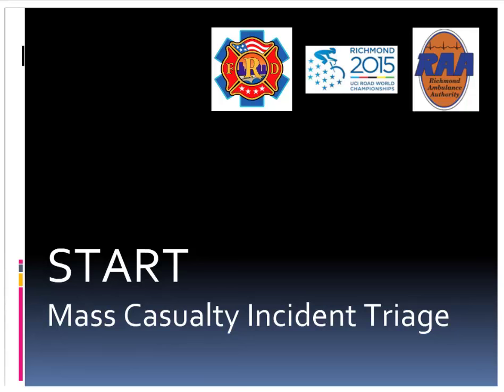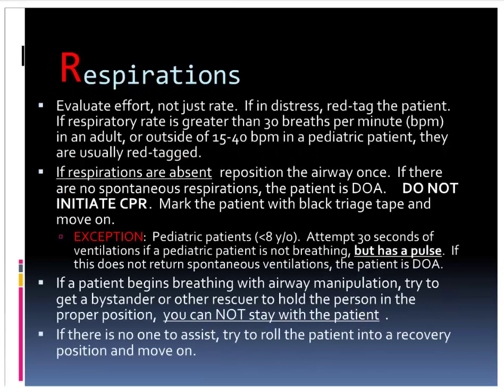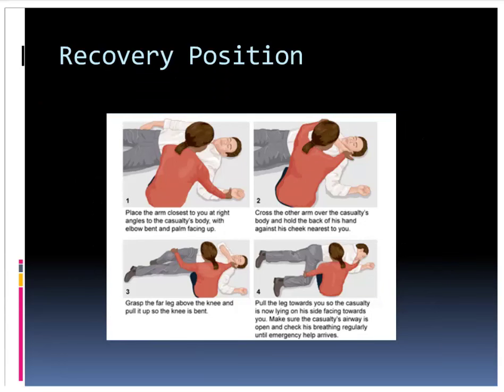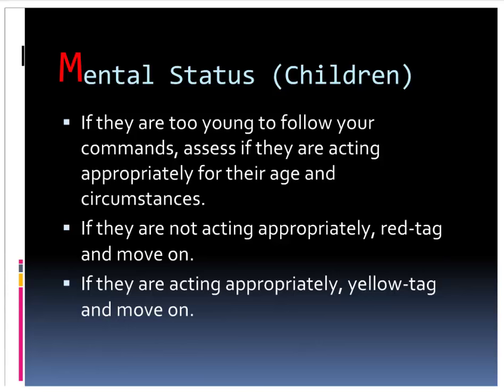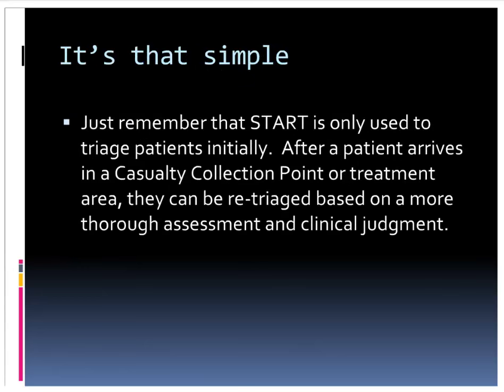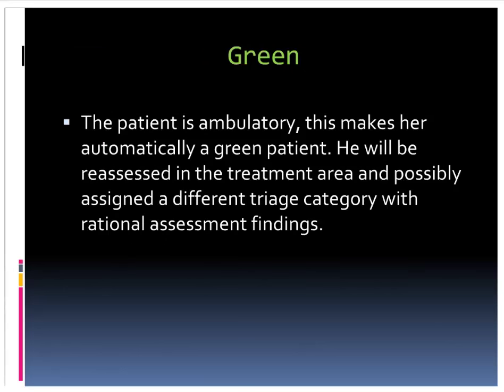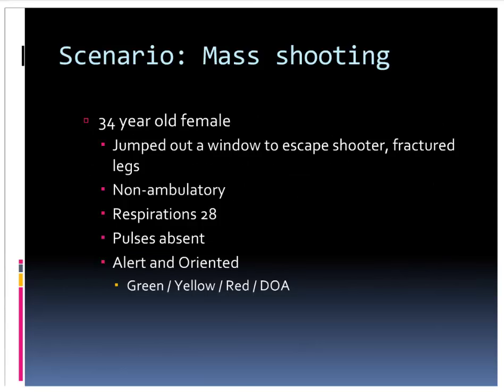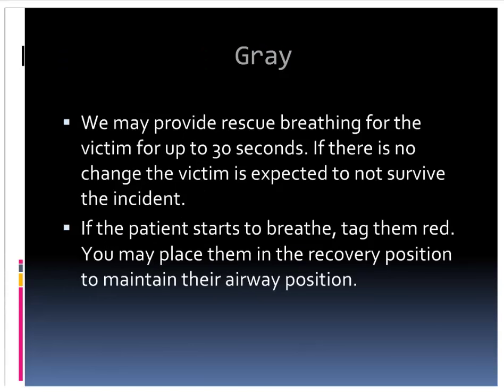START Triage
Description